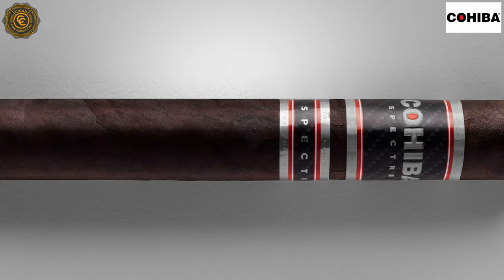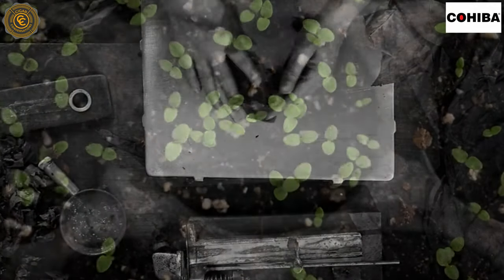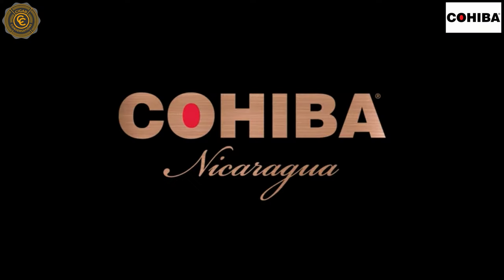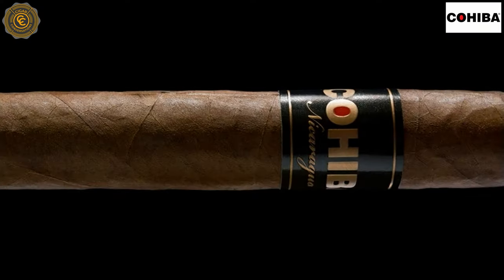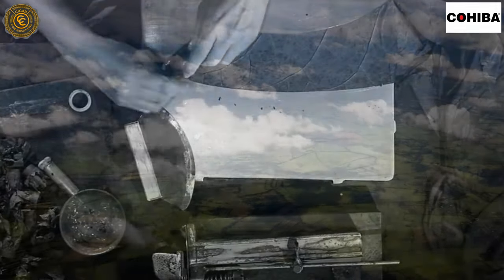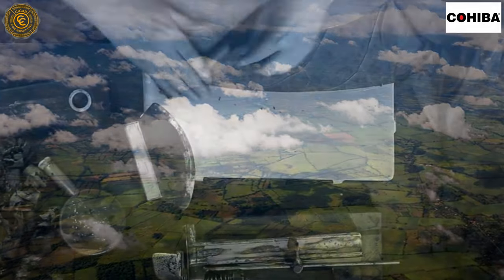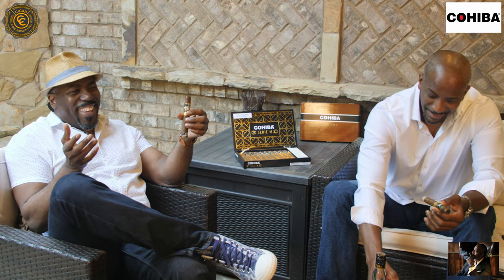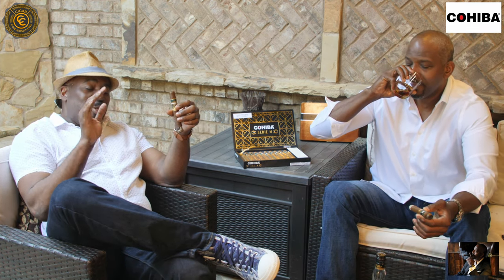Does the "M" in Cohiba Serie M stands for made in Miami? Part 1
Sat down with Sean Williams to talk about General cigars newest brain "Cohiba Serie M".
Which release was an epic fail and which one was a surprising success?
Find out the few I like in their portfolio my favorite and what has led to the success and continuous growth in their line.